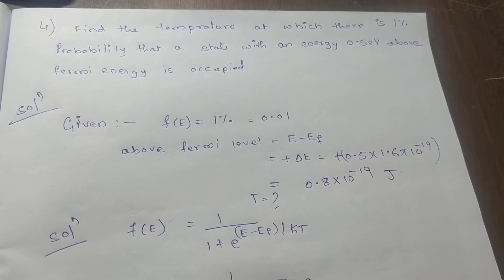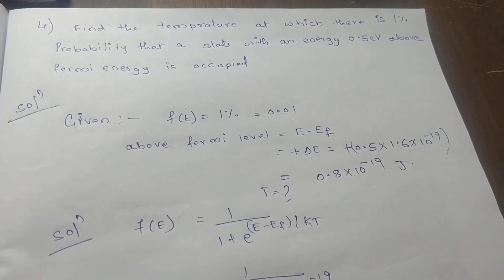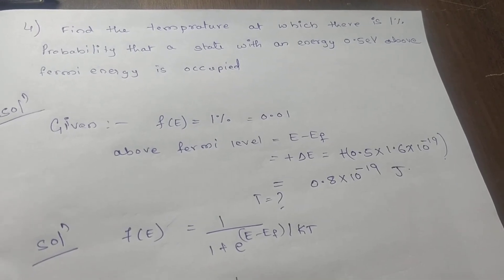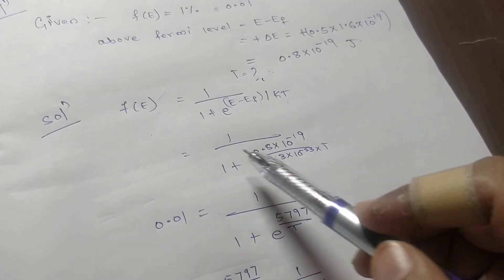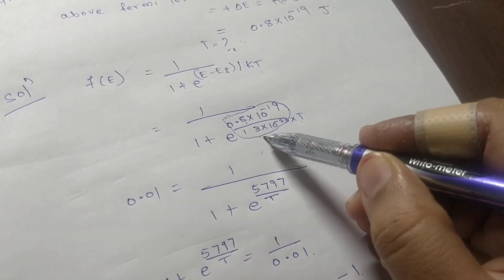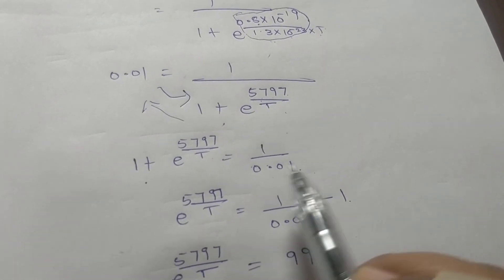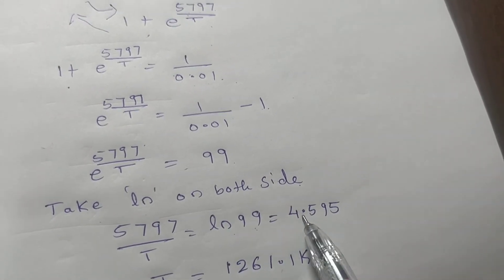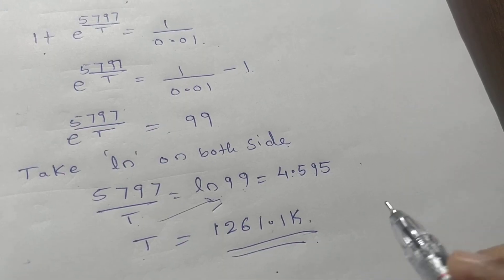Numerical 4 on Fermi Dirac distribution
Physics unit-4